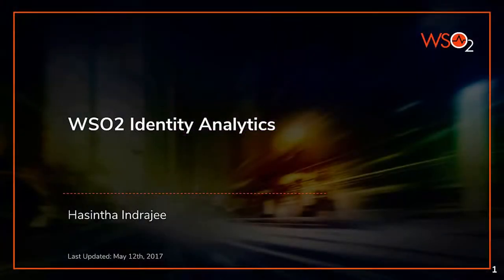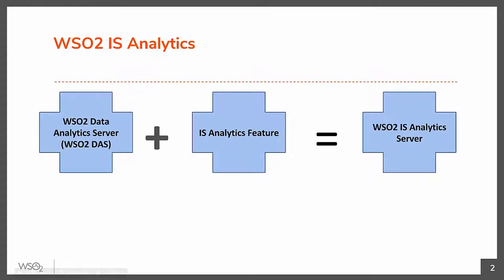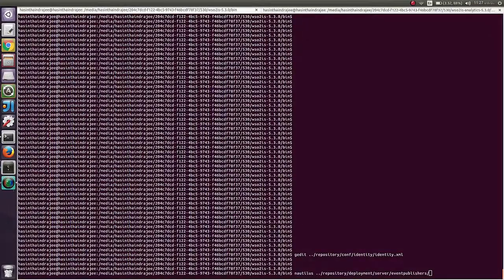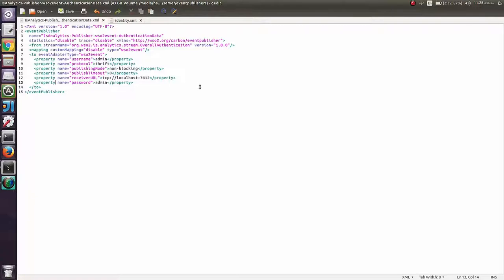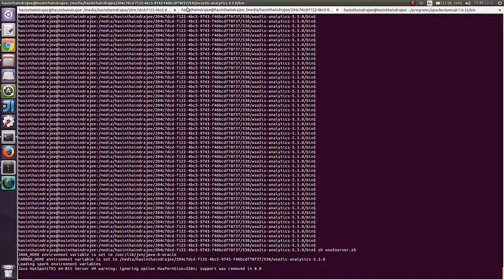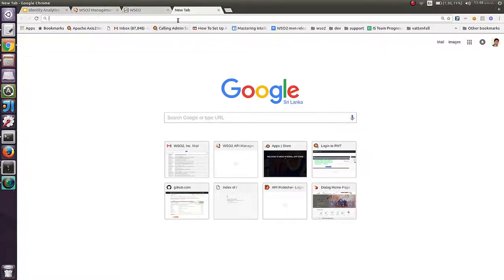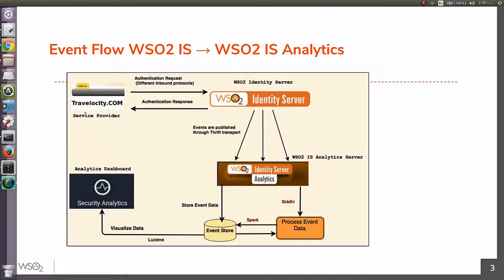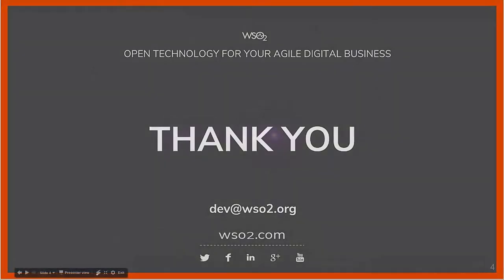Analytics with WSO2 Identity and Access Management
WSO2 Identity Server (WSO2 IS) is an open source identity and entitlement management server. It supports a wide array of authentication protocols, such as SAML 2.0 Web SSO, OpenID, OAuth 2.0/1.0a, OpenID Connect, and WS-Federation Passive. It has a wide range of interesting features that make it the industry’s first enterprise identity bus (EIB).

WSO2 IS 5.2.0 comes with a host of new features of which analytics is a key highlight. In the first version of identity server analytics, we include authentication analytics, i.e. login and session data analytics.